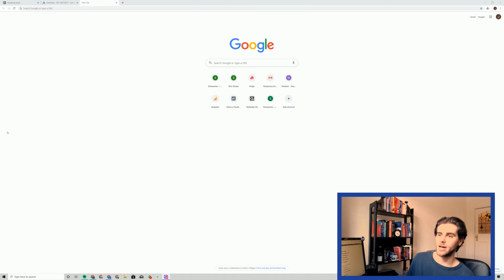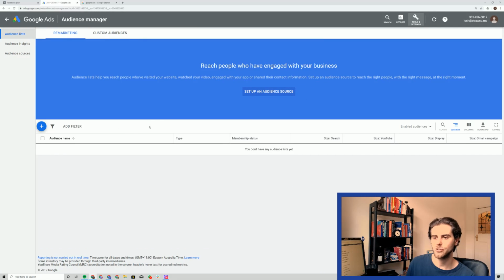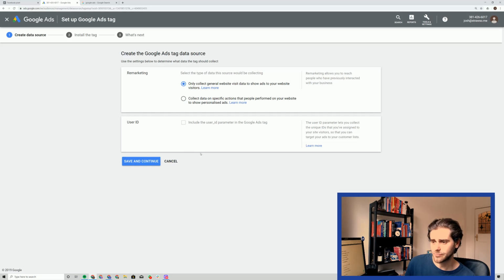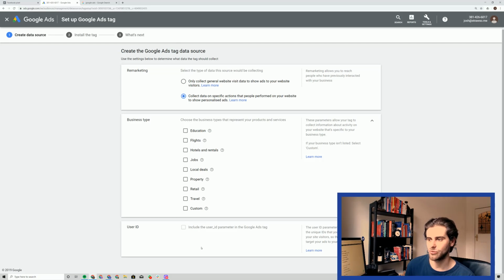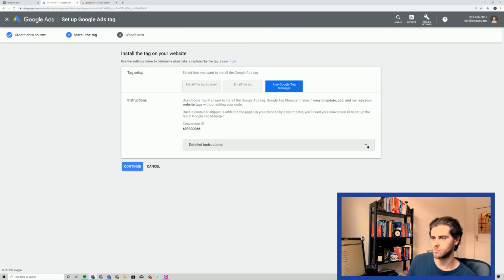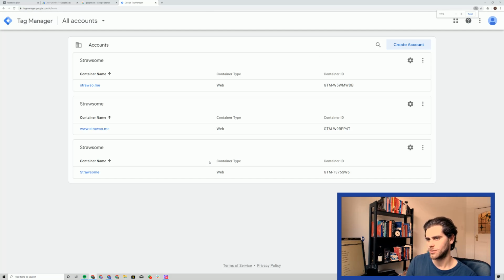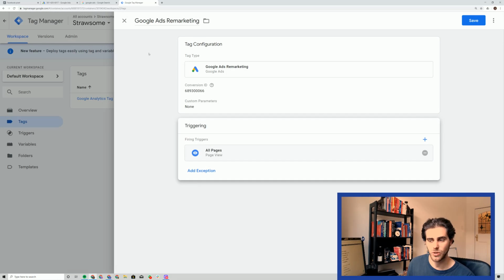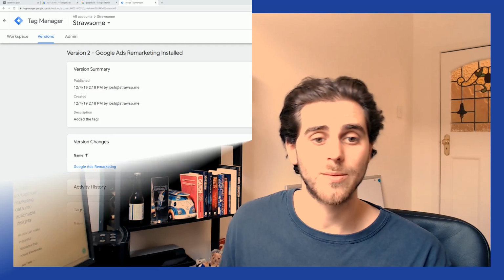How to install Google Ads Remarketing Tag via Google Tag Manager | Hedgehog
A quick 101 on Google Ads Remarketing Tag and how to install via Google Tag Manager.